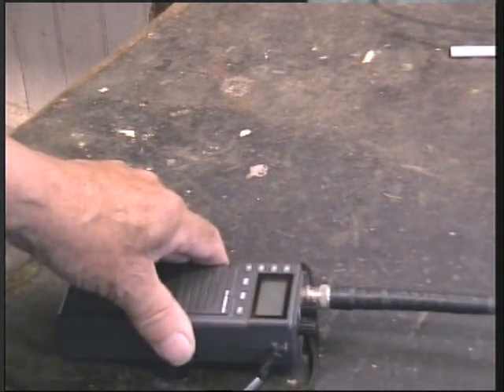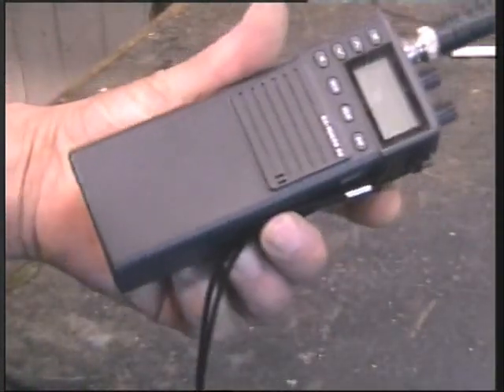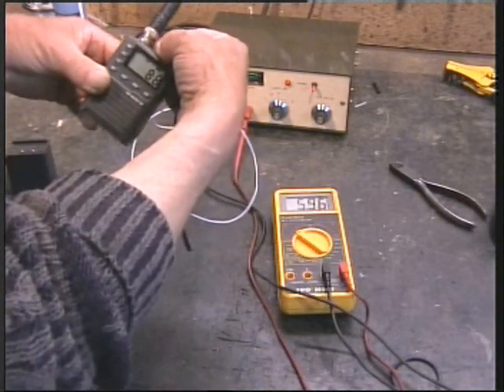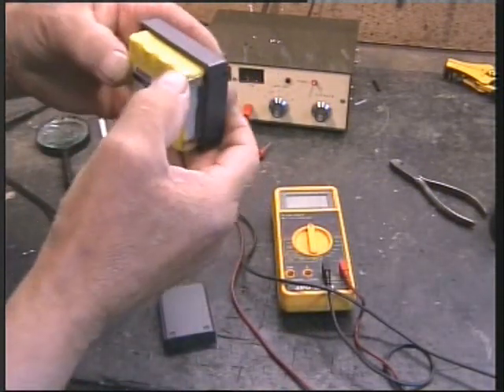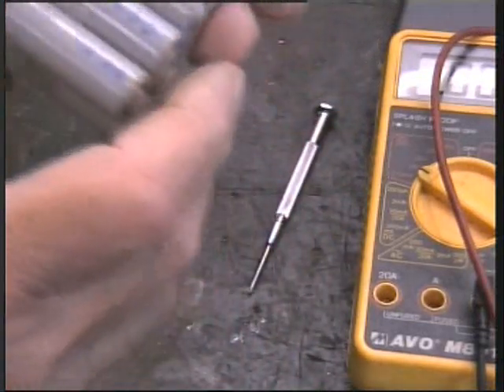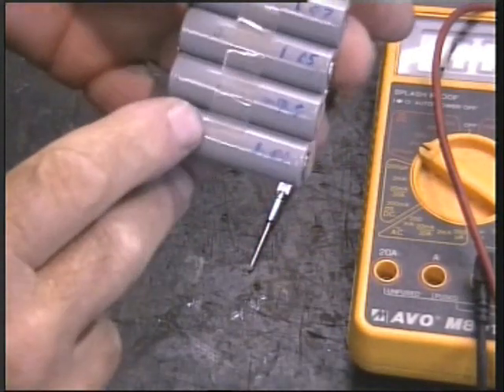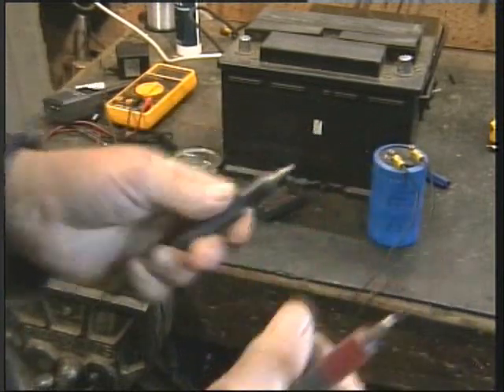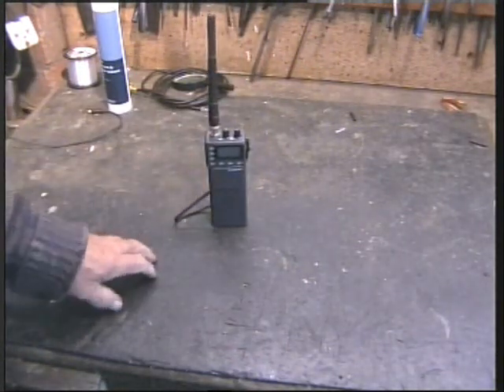Lazarus capacitor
fault finding my handheld radio